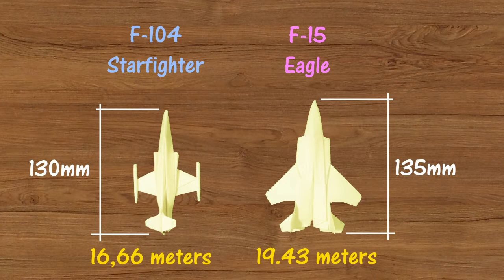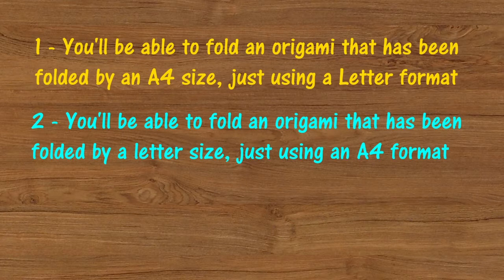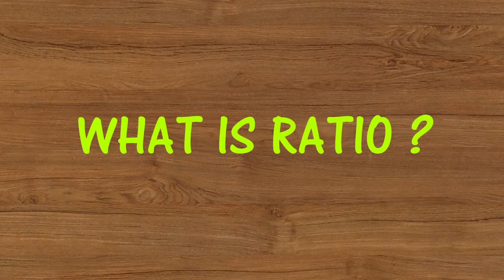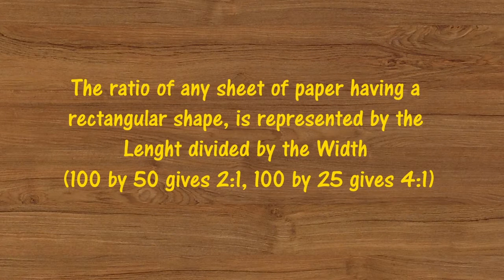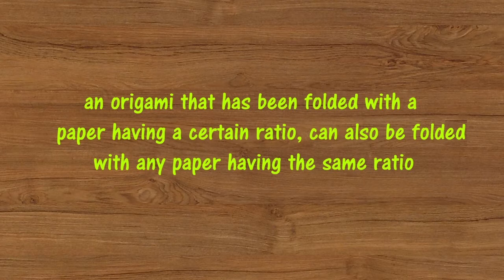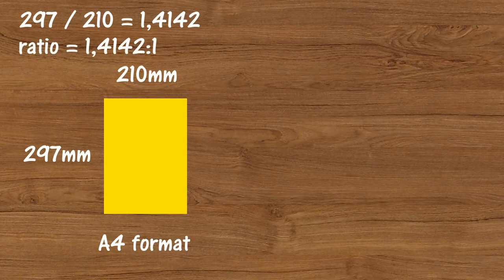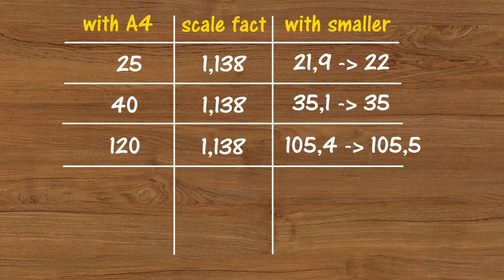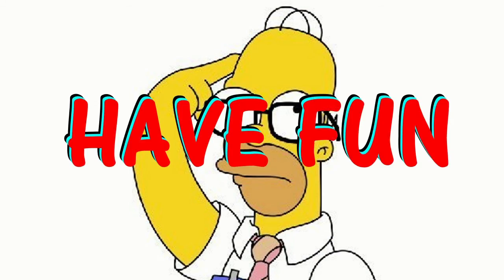Origami planes - All about format ratio and scale factors - Formats explained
This tutorial explains everything you need to know in order to use letter format in place of A4 format and the other way around. Furthermore it explains how to scale origami to your desired dimensions.